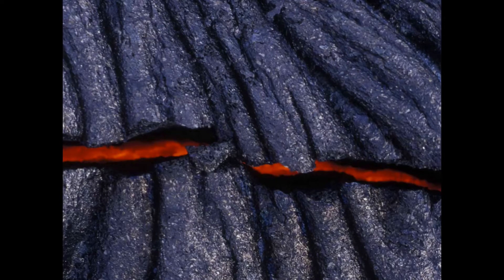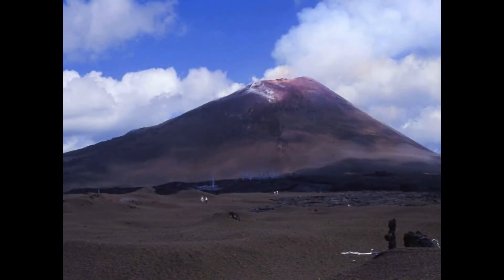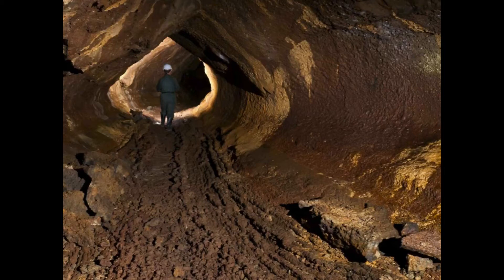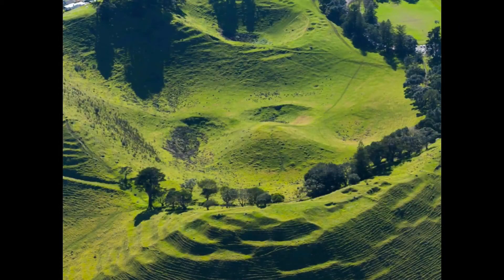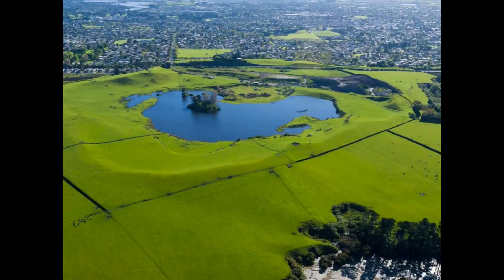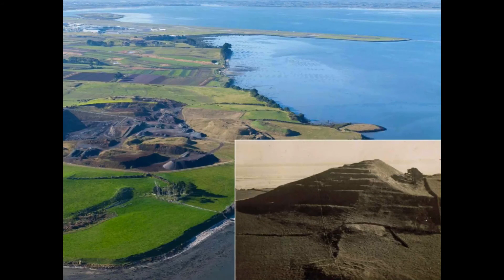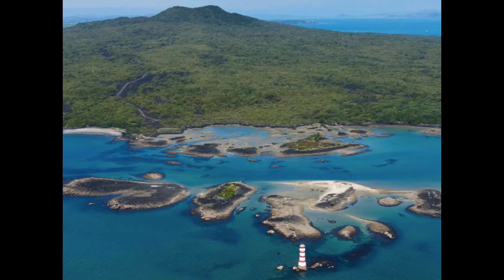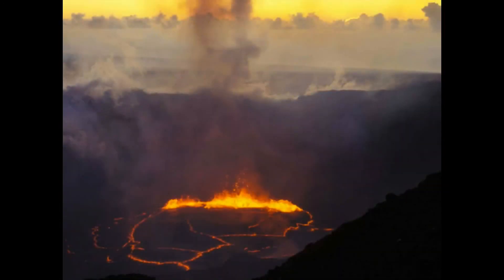The Volcanos in Our Backyard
By Alistair Jamieson

Ecologist and photographer Alastair Jamieson speaks on the numerous volcanoes that make up the urban and suburban landscapes of Auckland, as well as how the results of their eruptions have benefited the community over the years.

"Presentation of the Day" on May 19, 2014.

PechaKucha Night, now in over 760 cities, was devised in Tokyo in February 2003 Astrid Klein and Mark Dytham (Klein Dytham architecture) as an event for young designers to meet, network, and show their work in public.